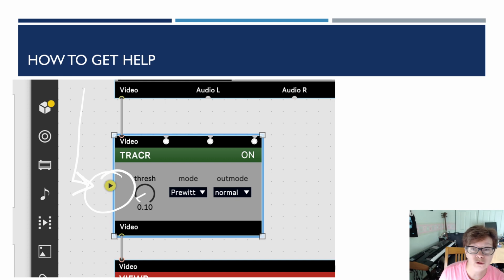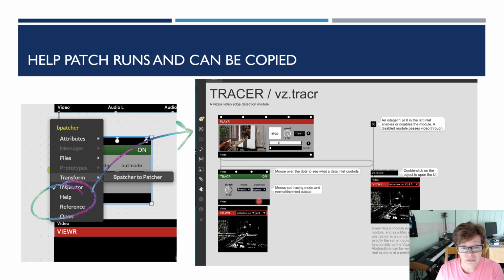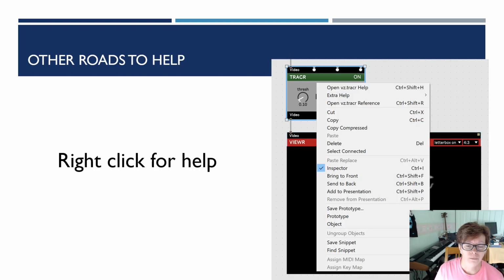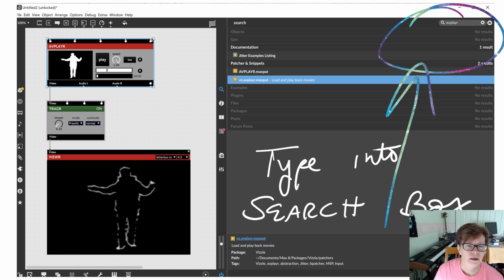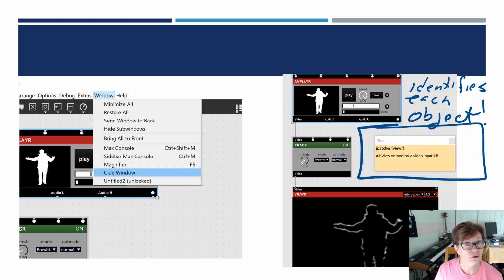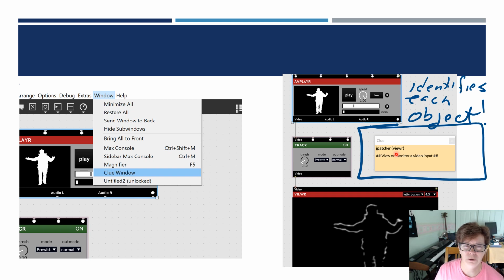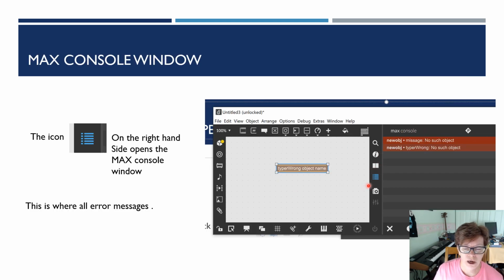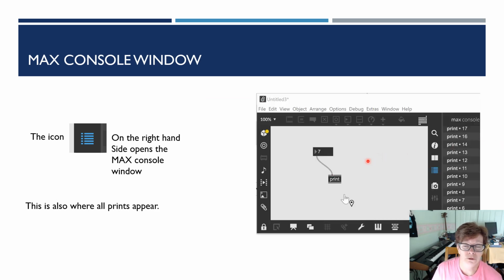Getting Help in Max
Easiest way to get good at Max is to use the vast amount of help resources inside the program itself !